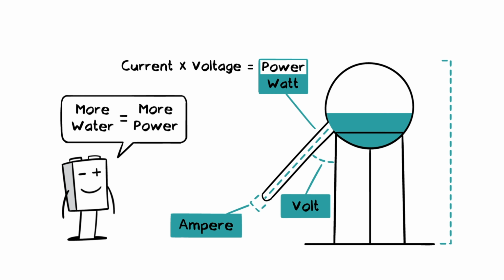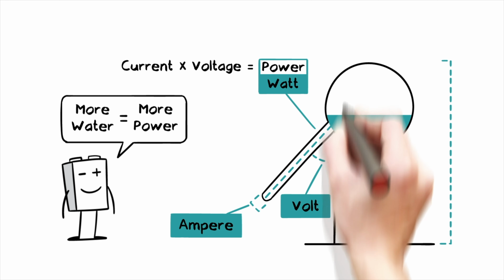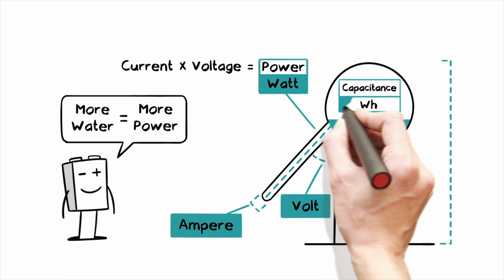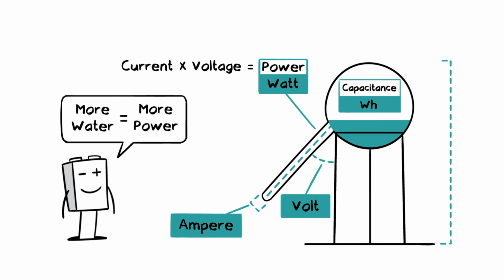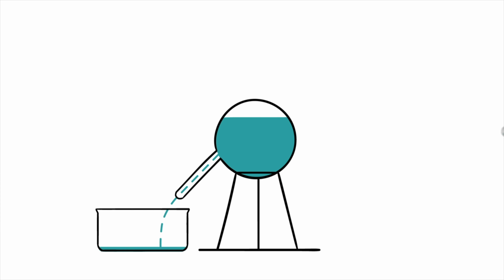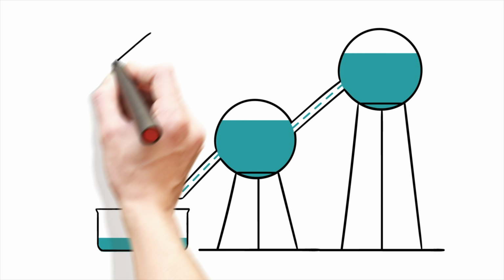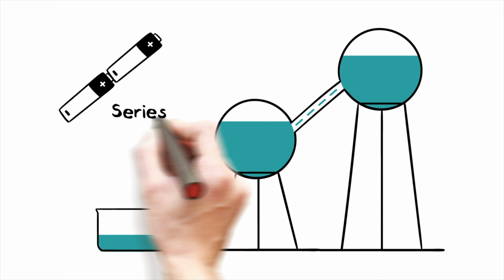How Batteries Work